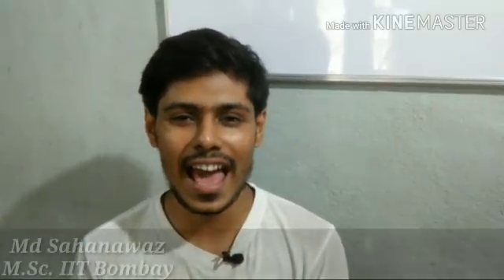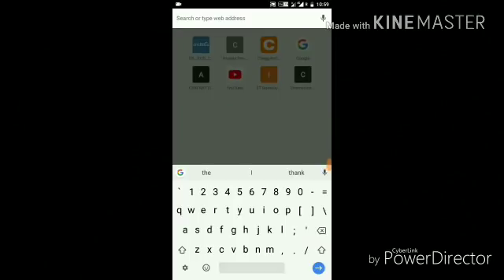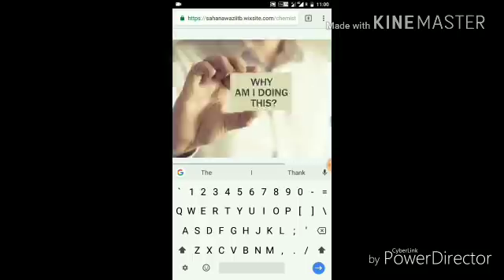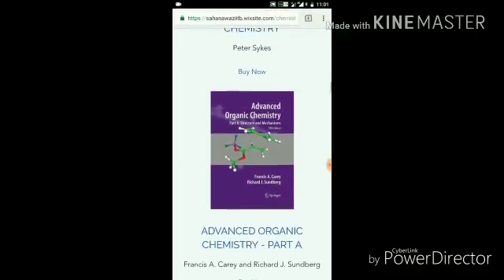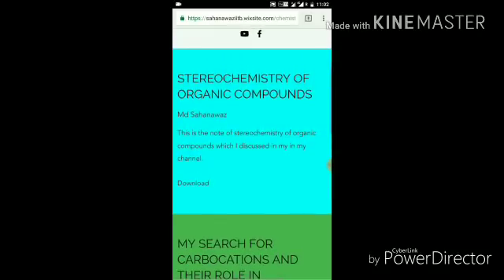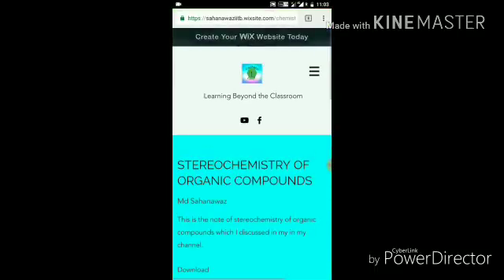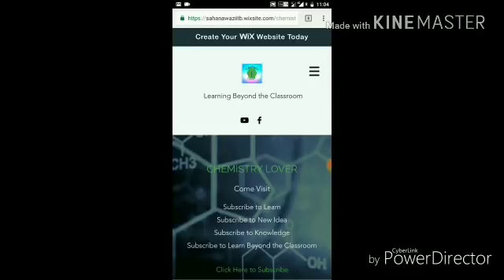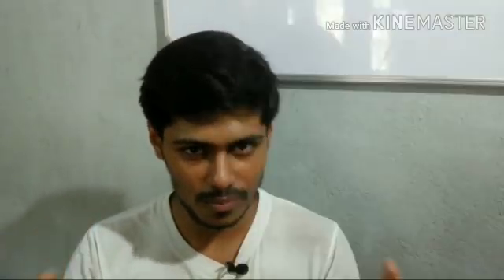Information about "CheMistry lover" official website! "learning beyond classroom"